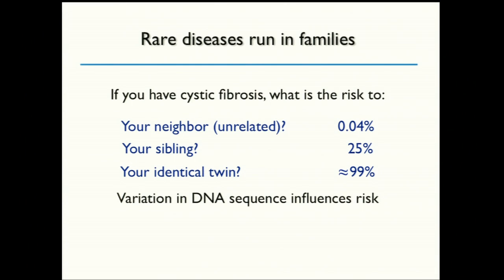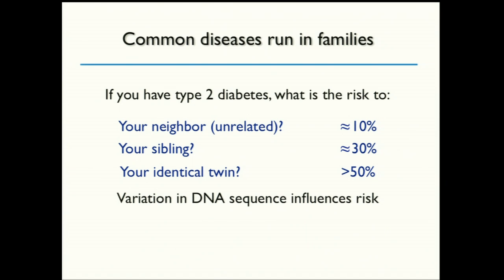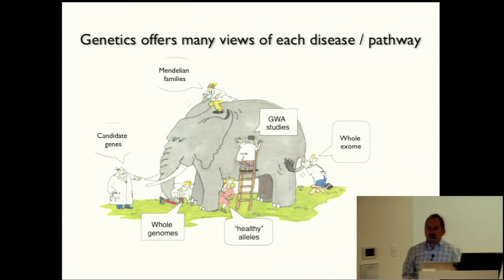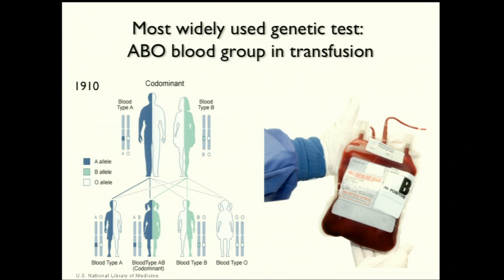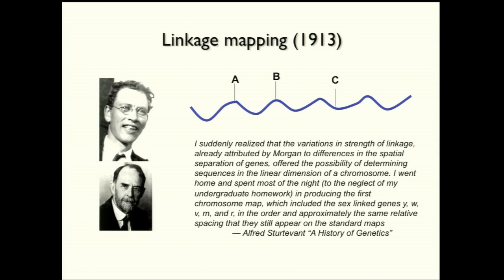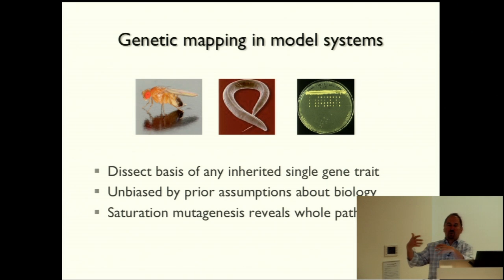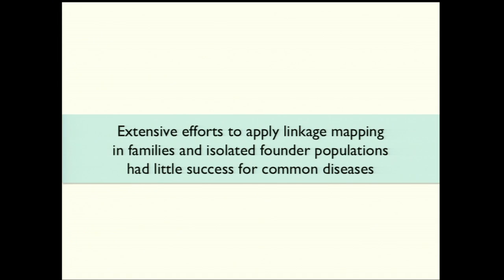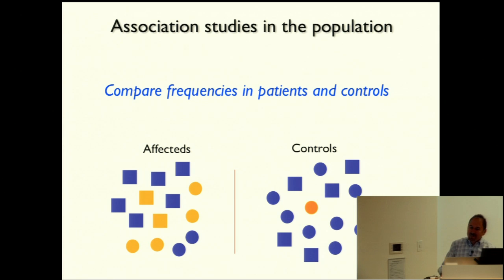MPG Primer: Introduction to complex trait genetics (2012)